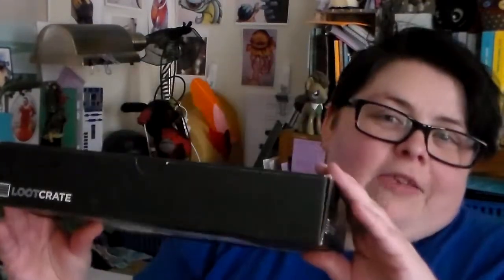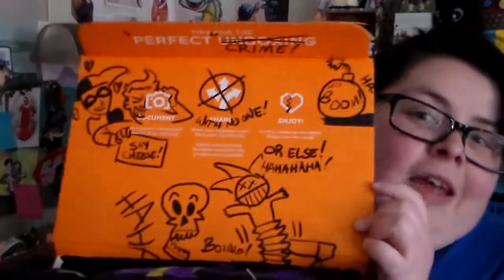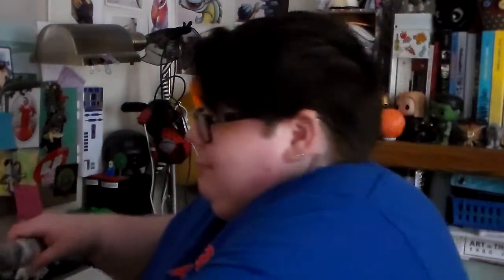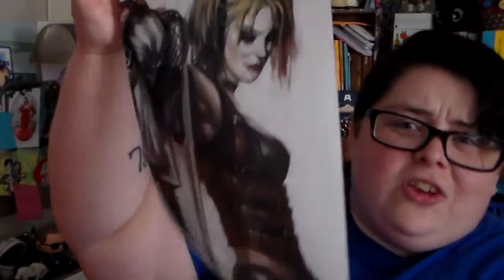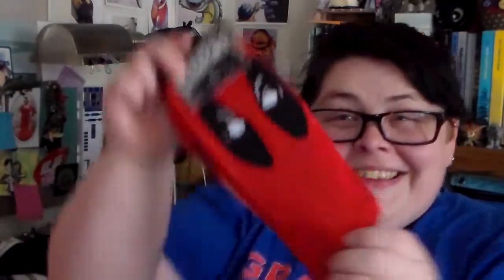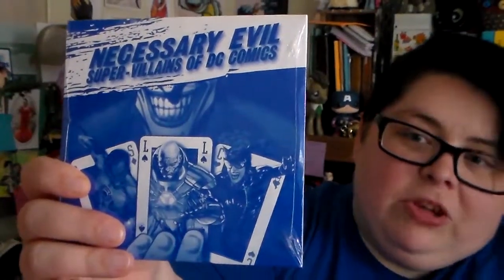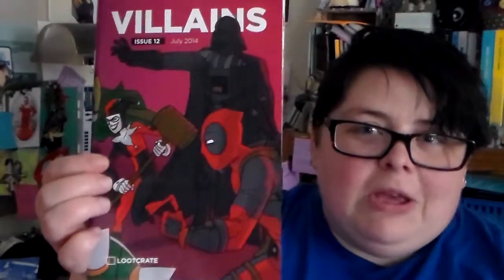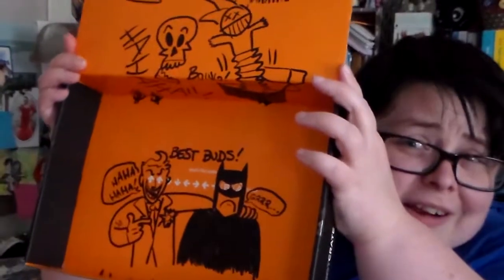unboxing: lootcrate villains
so--yeah.

because 'lain said she liked that i showed her the things that i get--because awesome--but also because my art practice in informed by visual culture of all sorts, y'all get to see me unboxing the wonders of a lootcrate box

tell me if y'all hate this like whoa.

eta: blergh, i forgot the link for the libertine ladies meta series and, catwoman just because catwoman